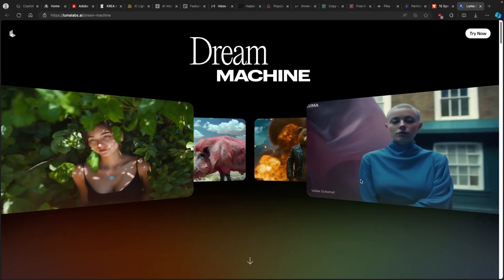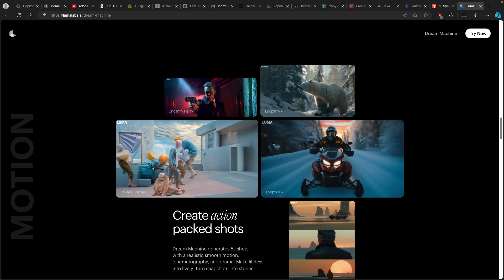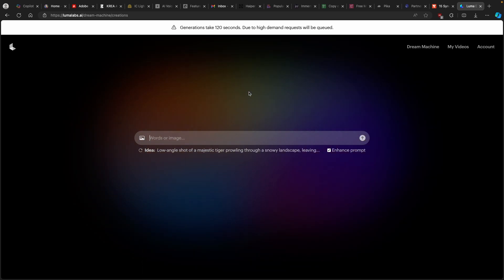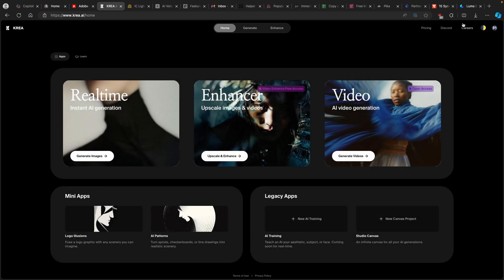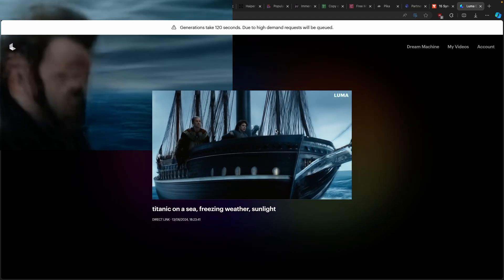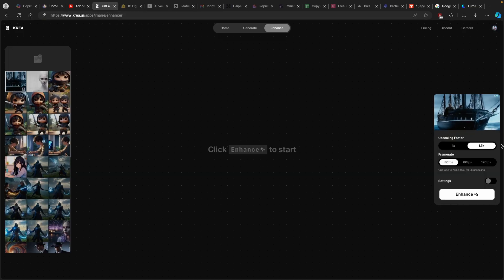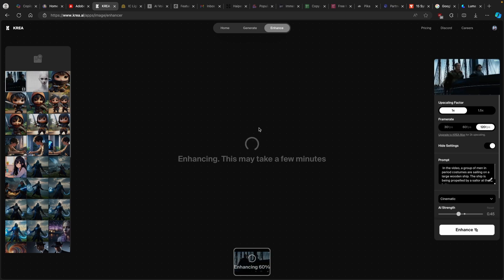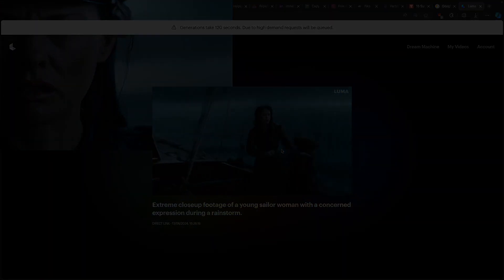The Best AI Video Generator Is Here & FREE! | Dream Machine First Look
Prompt used: titanic on a sea, freezing weather, sunlight

In this video, we explore the impressive capabilities of Luma Labs AI's Dream Machine, an advanced AI video generator. We compare it to other tools like Sora AI and a new Chinese AI generator, highlighting its features such as high-quality realistic video creation, animating Midjourney and DALL-E 3 generations, and scalability with additional GPUs. The Dream Machine is currently free to try on Luma Labs' website, making it an exciting and accessible tool. We also review community-generated examples and discuss the future potential of AI video generation technology.